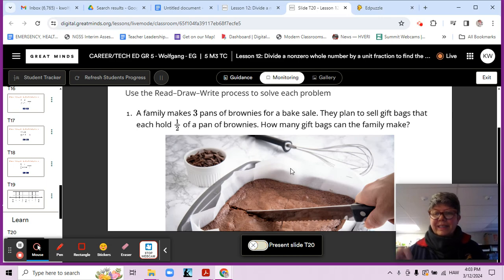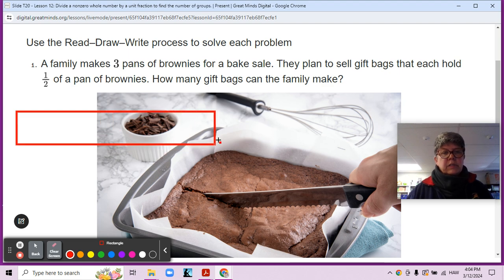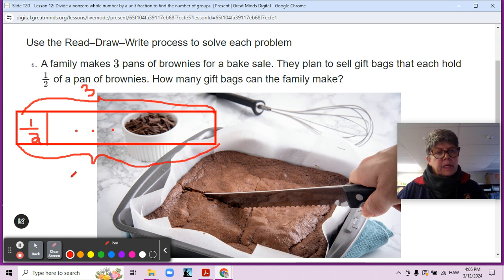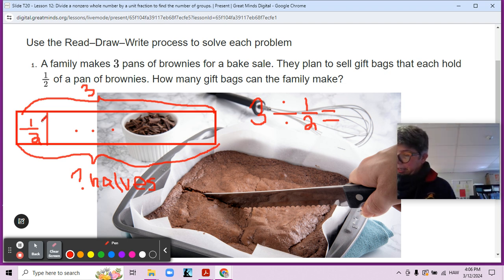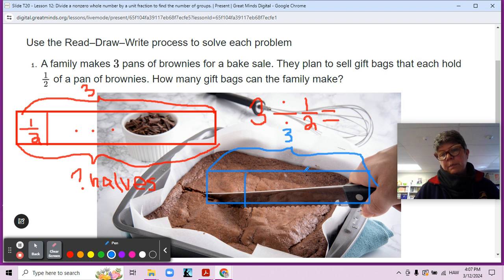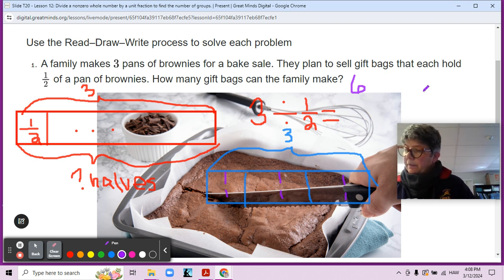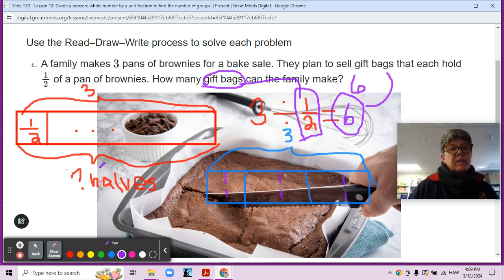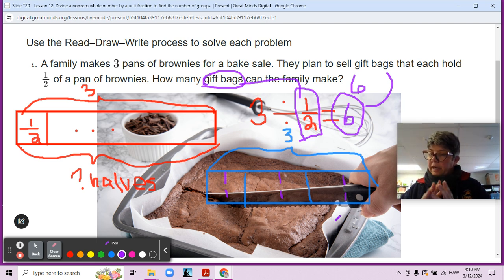Module 3, Lesson 12, Video 2